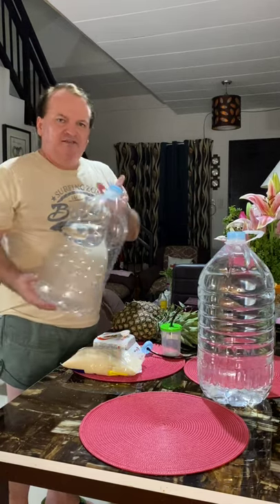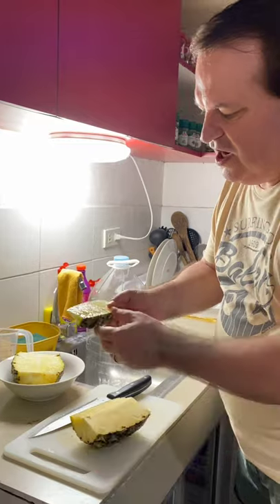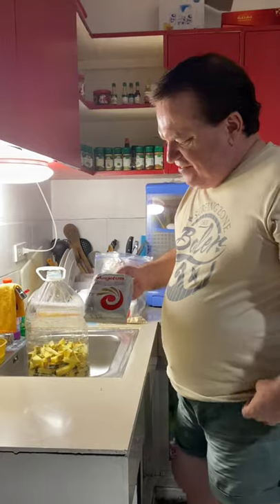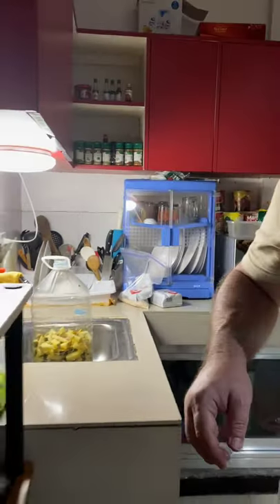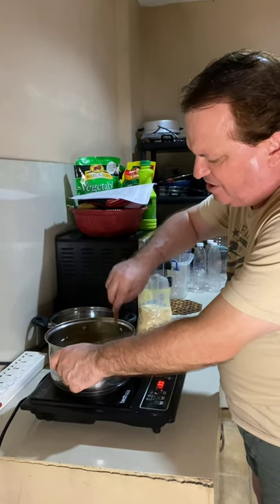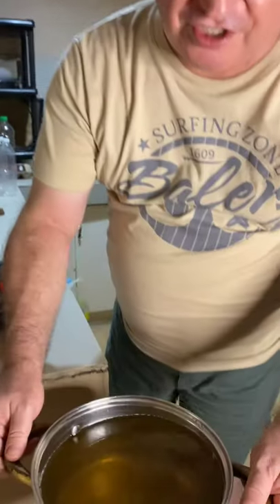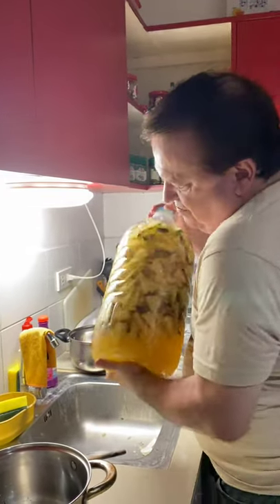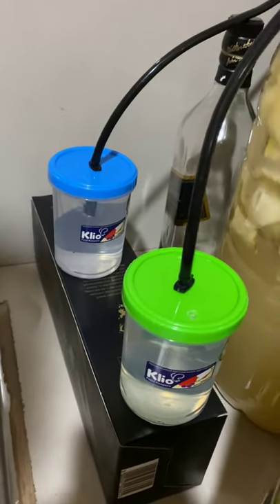First Vlog! l My Husband Making Pineapple Beer!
Ingredients:
3 Pineapple
1/2 Yeast
1 kl Sugar
6 litters Water